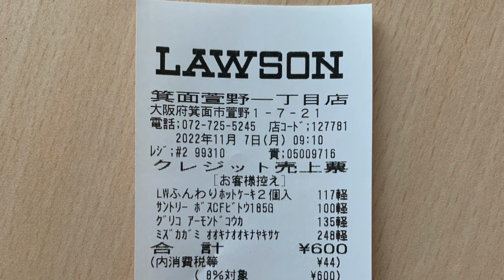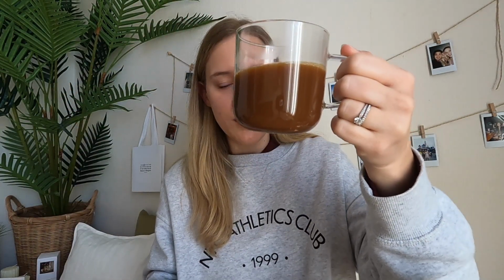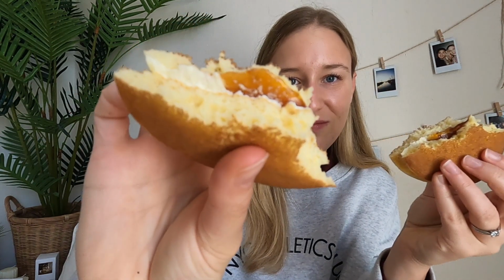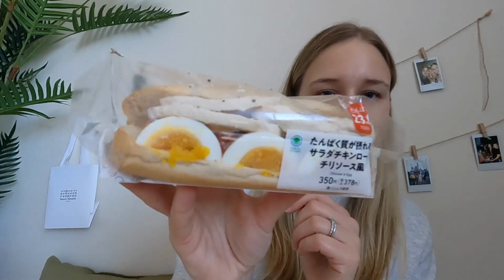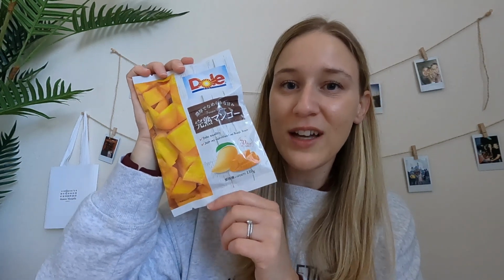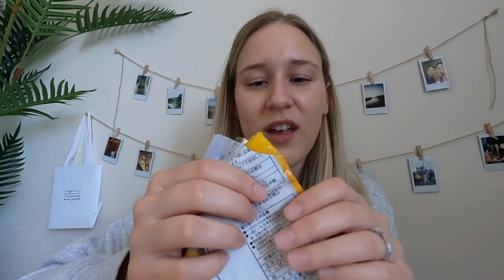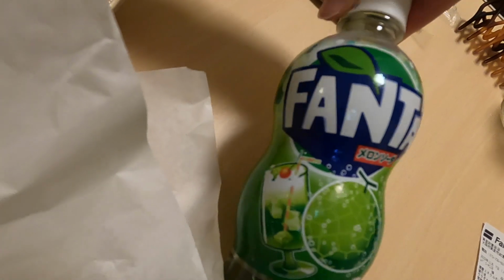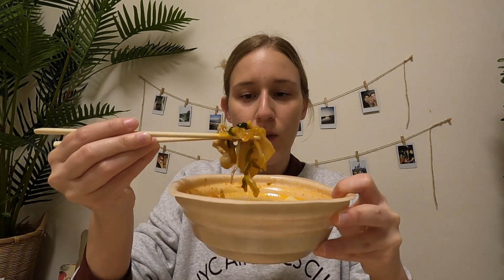ONLY EATING JAPANESE CONBINI FOOD for 24 HOURS ! //SEVEN ELEVEN, LAWSON, FAMILY MART, CONBINI HAUL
Come eat at convenience stores with me in Japan for an entire day. Find out what convenience stores in Japan are like and why we love them so much!

Kimber.desu

~Other videos you might like:
Grocery Shopping in Japan